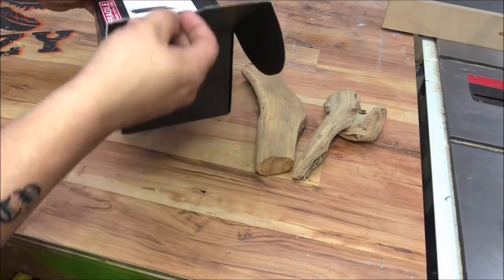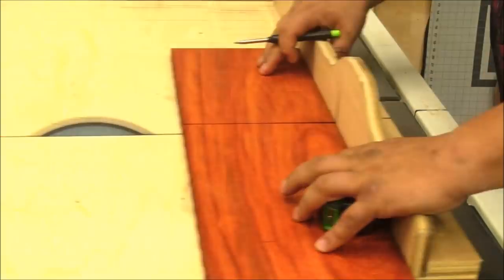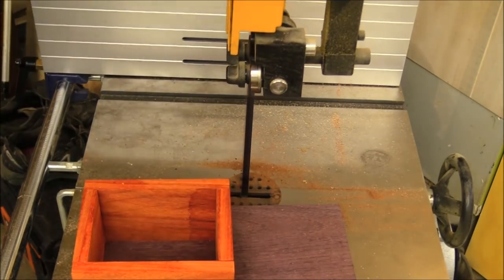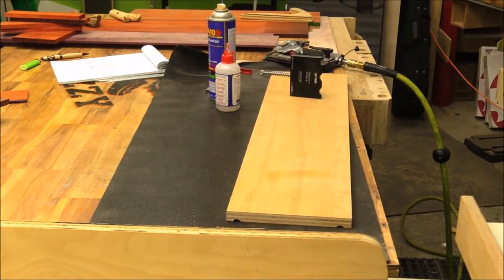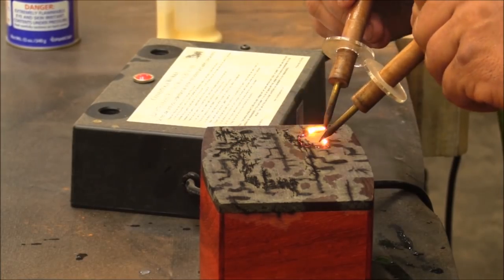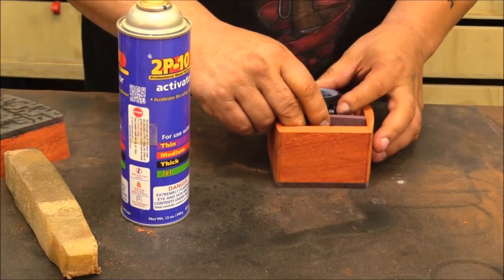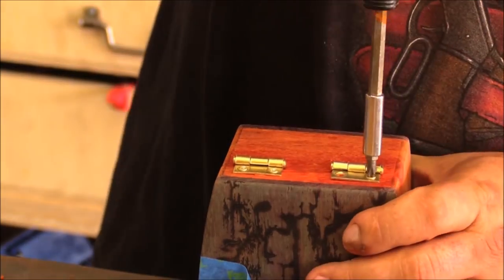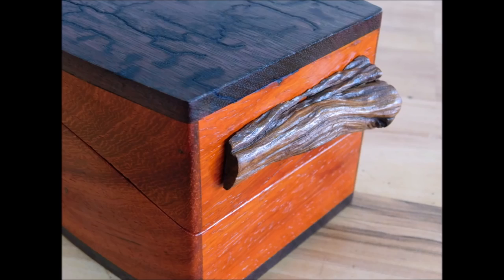Woodworking tips building a small wood box | Izzy Swan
Enter for a chance at getting your own Jord watch and the box I made in today's video.
**note winner will be selected and contacted by our system**
Immediate $25 off  & free watch engraving (some models excluded) code: y102814t Contest End Date 5/21/2017

I’m Izzy Swan — a maker, inventor, woodworker, furniture designer, and lover of hand drills. I’ve been making stuff for most of my life and I love to share what I create.
In my shop you will find a table saw, bandsaw, chop box, drill press, a small lathe and for hand tools I have a few cordless drills, routers, jig saw and a few other thing but I do not get to crazy with over doing it. I want other do it your selfers to be able to build most the projects I make so I keep as humble as I can.
Here, you’ll find my library of over 300 videos (and growing fast). Some projects are simple, some are complex, and some are really weird - or just fun. Experimentation and playfulness are important, and woodworking should never feel like a chore.
A lot of my projects are designed to make your workshop more efficient, so I have plans for a lot of woodworking jigs and shop-built tools. I’ve made a lot of drill-powered machines, from a bandsaw to a lathe to a fully automatic slingshot crossbow to a t-shirt folder. My creations run the gamut from practical must-have shop tools to ridiculously fun family projects and everything in between.
I have woodworking plans available for many projects. Some are even available for free (others cost a few bucks). I tinker constantly, so you can also find tools I have invented (some of which are available for sale, such as the DPT wrench), gear I recommend, and past episodes of the Mega Maker Show, a weekly live discussion among industry professionals and career Makers.
I also have a drill-powered Tyrannosaurus Rex. His name is Bob. Just putting that out there.